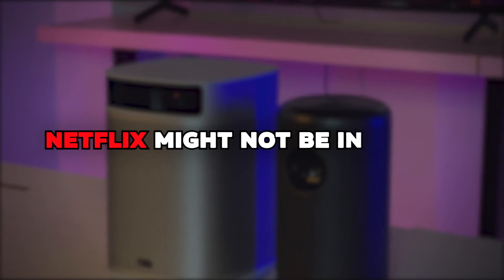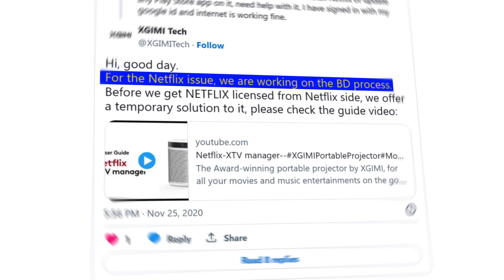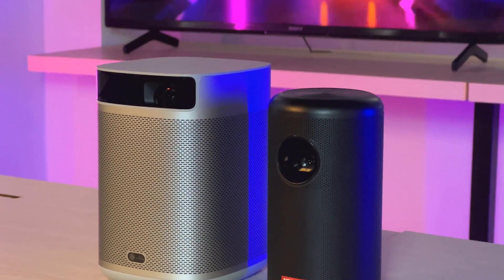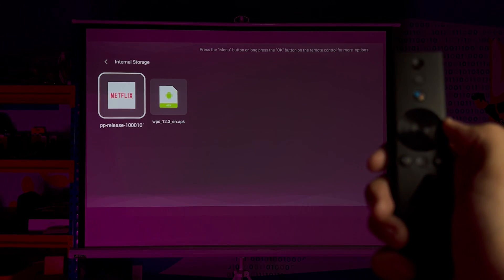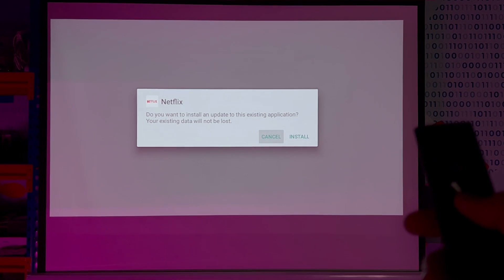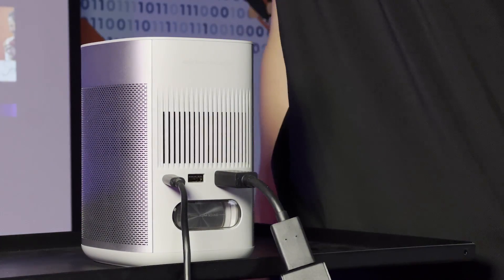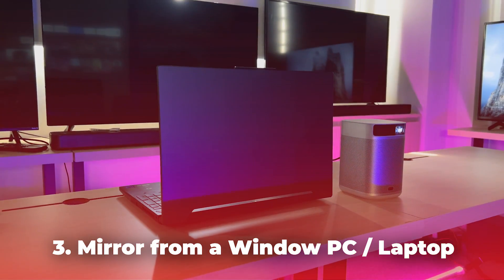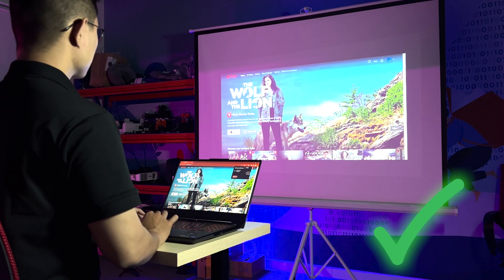Streaming Netflix on XGIMI Projector - It's Easier than You Think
This is the only guide you got to know to nail the common XGIMI Netflix problem with '3 Workarounds to Get Netflix on XGIMI Projector'!

Many, many guys get frustrated by very annoying issues like: "Oh! Netflix cast option not showing" or "I just got a frustrating black screen when trying to cast Netflix to TV."

Guess what, this video gets your solutions!

Let's get to know our easy fixes for the Netflix black screen fix on Android and learn how to seamlessly stream your favorite shows on Netflix XGIMI Mogo 2 or any XGIMI projector.

We address pressing questions like 'Why can't I play Netflix on my projector?' and 'Why is XGIMI not compatible with Netflix?', offering effective solutions for 2023 (even 2024!).

Our guide also includes a workaround using a desktop manager for Netflix streaming. Say goodbye to the 'Unable to connect to Netflix error' and learn how to watch TV on your XGIMI with ease!

Timestamps:
0:00 - 0:23 Intro
0:24 - 1:04 Explain: Why Can't I Find Netflix on XGIMI Projectors (Even Nebula)?
1:05 - 2:17 Get Netflix from the 3rd Party App: DesktopManager
2:18 - 2:49 Watch Netflix from Streaming Devices: Fire Stick.
2:50 - 3:04 Can I Cast Netflix from a Device to XGIMI/Nebula Projectors?
3:05 - 3:18 How to Project Netflix by the HDMI Connection
3:19 - 3:40 Cast Netflix from Google Chrome on Laptops / MacBook / PC
3:40 - 3:51 Outro
Music Used in the Video:
Soundtrack: Metaverse X
Track ID: 1235055

Soundtrack: Glass Angels
Track ID: 1226687

All content on Pointer Clicker, including videos, text, graphics, music, and more, is copyrighted.